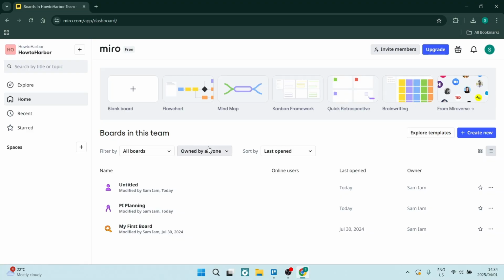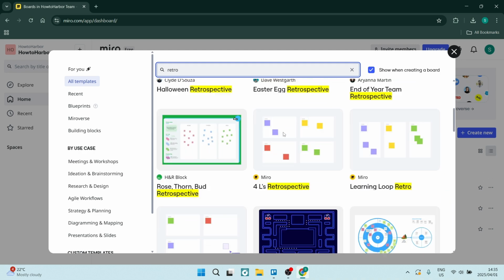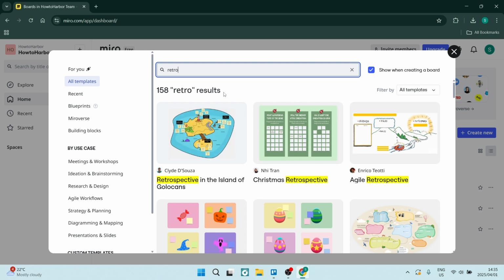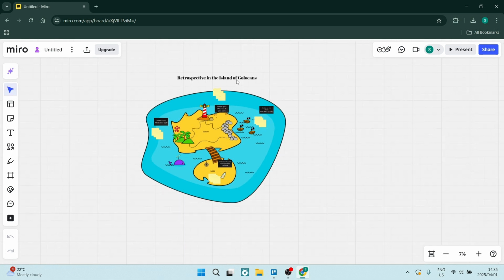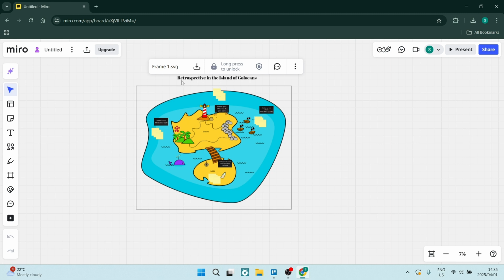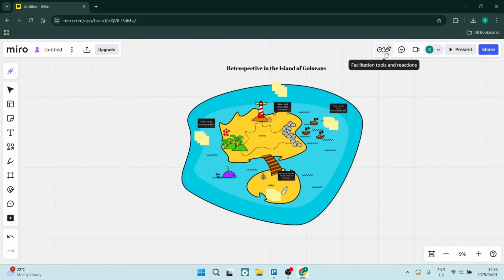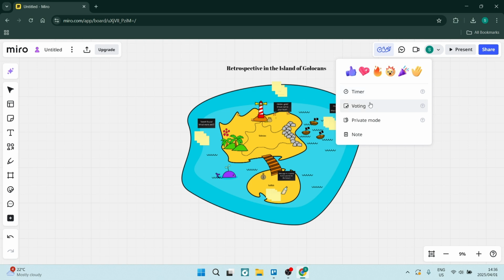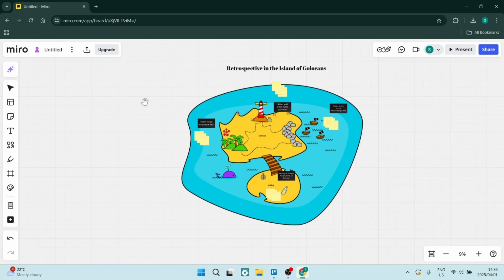How to Use Miro Board for Retrospective | Miro Tutorial 2026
Transform sprint retrospectives into actionable growth engines using Miro's specialized toolkit. Start by selecting templates like the 4Ls (Liked, Learned, Lacked, Longed For) or Sailboat Retro, then customize them with time-boxed sections for focused discussions. This tutorial demonstrates how to activate anonymous voting modes to surface honest feedback, then use AI sentiment analysis to detect frustration patterns in sticky note clusters. Learn to automate action-item assignments by integrating Jira tickets directly onto the board, and generate sprint reports that track velocity metrics alongside team morale indicators. For Scrum Masters, we reveal how to pre-load data from previous retrospectives using CSV imports, set up recurring retrospective templates with locked sections for consistency, and use timer widgets to maintain strict time discipline. The video concludes with a case study of a remote team that cut retrospective time by 40% while doubling implemented improvements.

Timestamps

Intro – 00:00 – 00:11
Using a Miro Board for Retrospective – 00:12 – 02:15